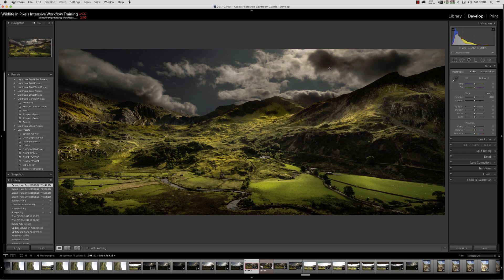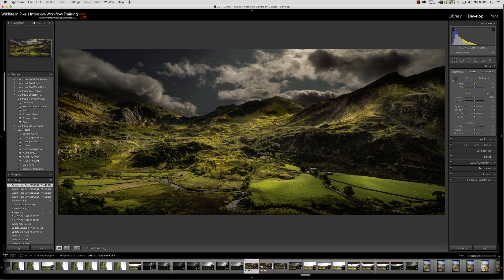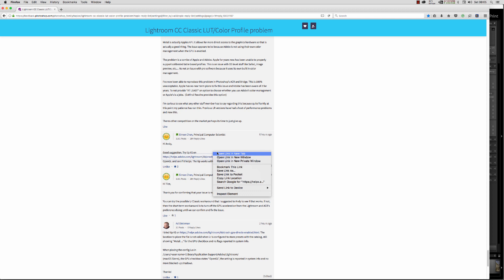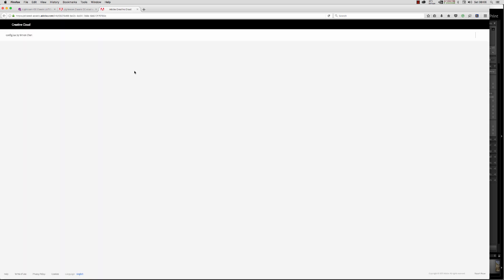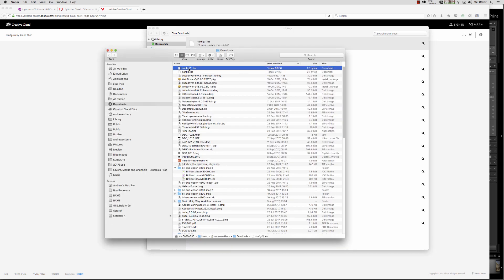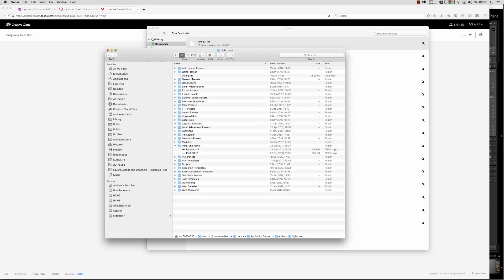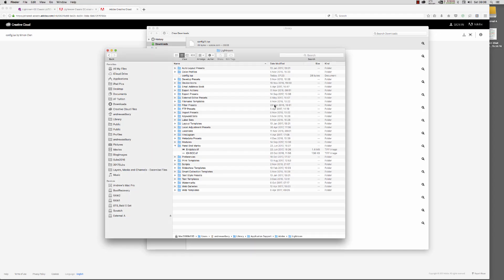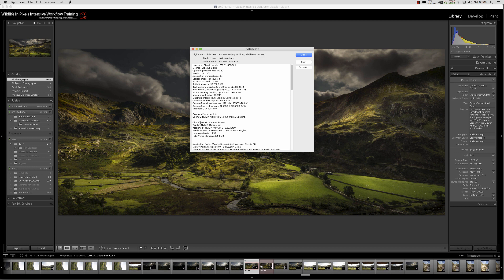Lightroom Classic CC OpenGL Problem Resolved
I'm now pleased to report that the GPU Acceleration/Metal/OpenGL problem in the Develop module of Lightroom Classic CC is FIXED - YAY!

Big shout-out to Simon Chen, Principal Computer Scientist at Adobe for the fix.

I knew it was going to be simple - and the file needed to cure the problem is a mere 28 bytes in size.

If you have this problem you can download the file, config.lua from this url

Just follow the video and all should be well.